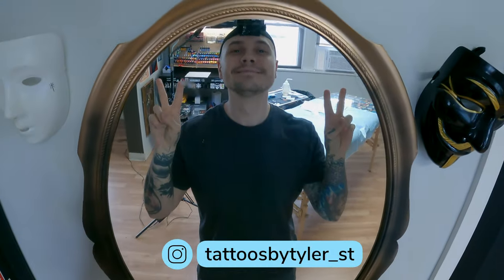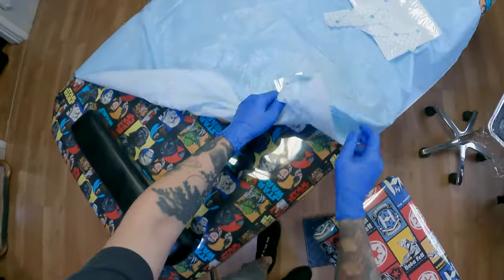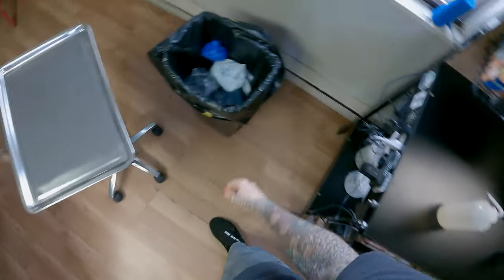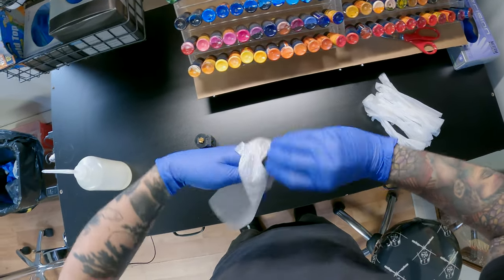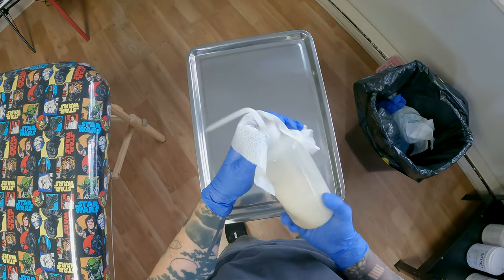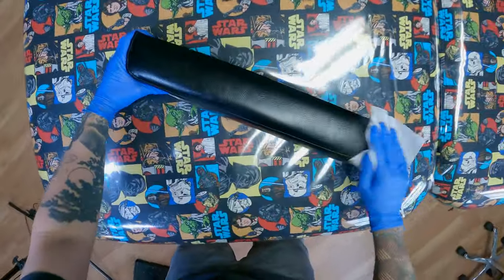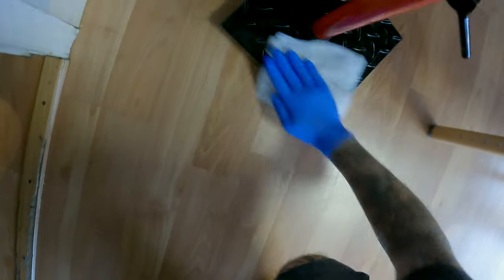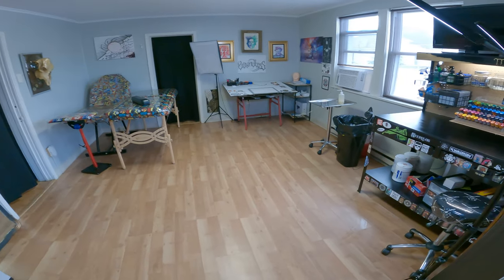How To Clean Your Tattoo Station - POV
Properly cleaning your tattoo station is just as important if not more important than the actual tattoo you are doing on your client.
In this video I will go through How to clean your tattoo station in a safe way!

I Bought The Cheapest Pen Tattoo Machine From Ebay...